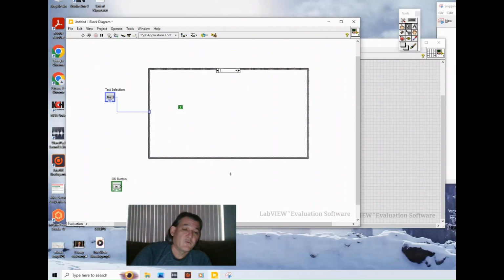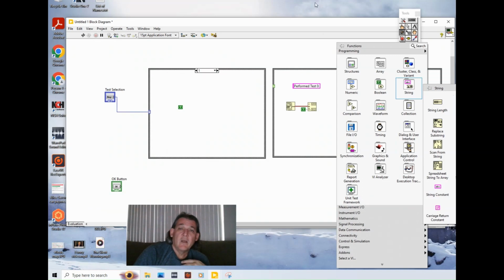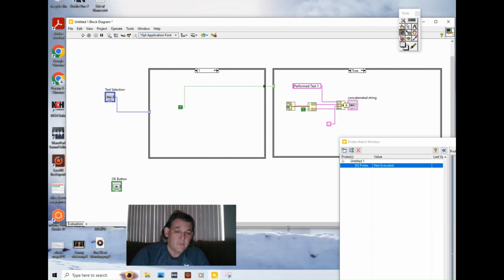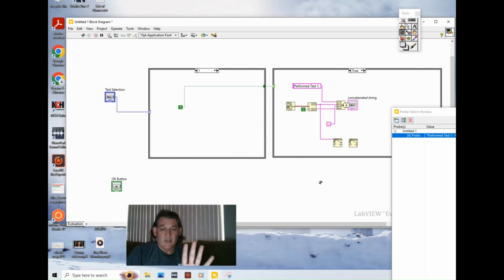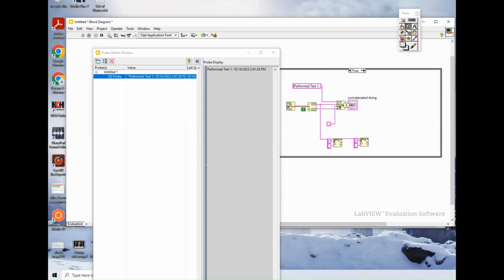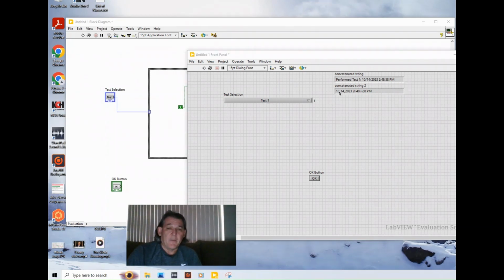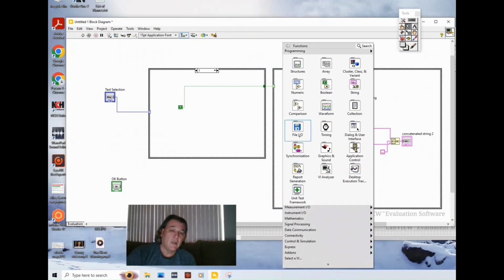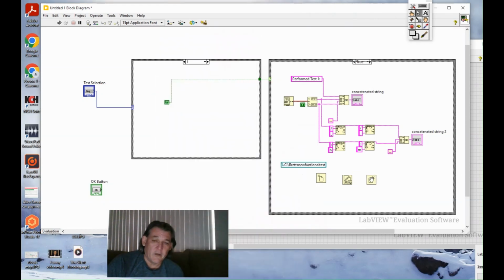636 Creating a functional test with a few easter eggs part 2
THE LORD GOD ALLOWS ME TO MAKE THIS VIDEO

Thanks for stealing all of my ideas and leaving me in a ditch

There are a few easter eggs in these videos that would Prosecute a few people

April knows the truth, the problem is, the LIARS will always LIE

These videos are a framework for a functional test that works well
All that you have to do is drop in the code where you
power up the board
configure the serial port
send the scripts to setup the module
power down the board

It is very easy to add the software

For those people who do not know how to program
this video will teach you a few steps in creating a fully functional automated test framework to test a board